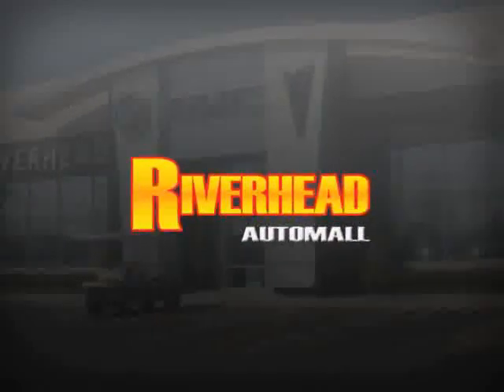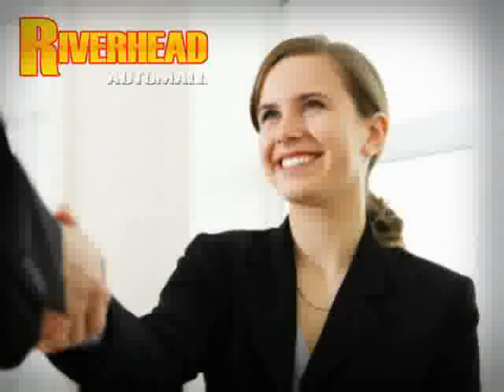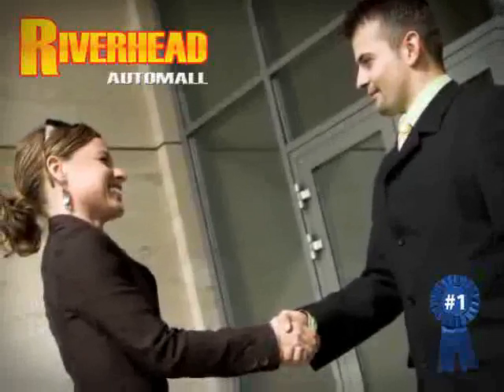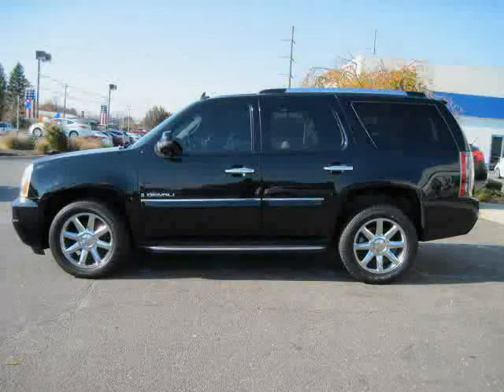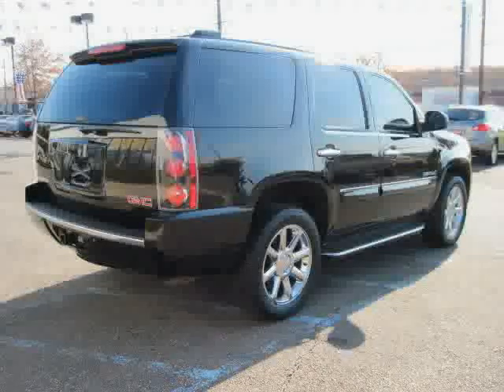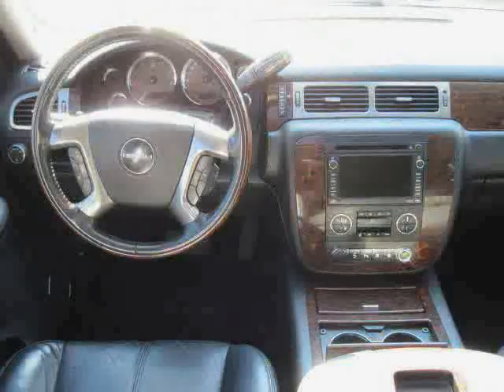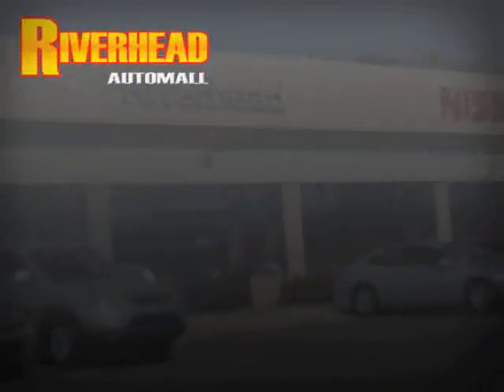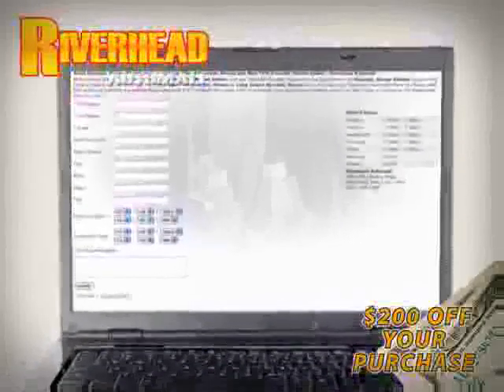2007 GMC Yukon Denali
2007 GMC Yukon Denali at Riverhead Automall